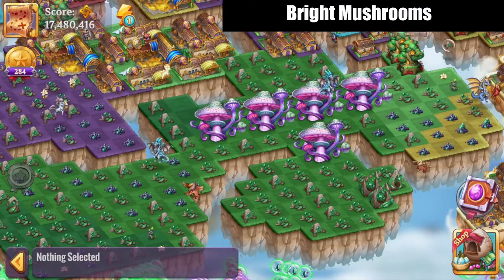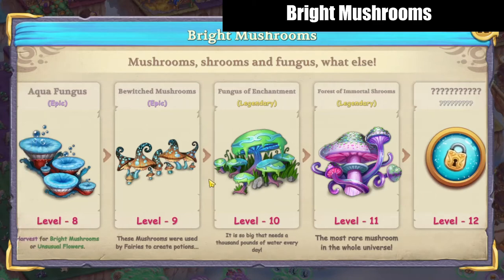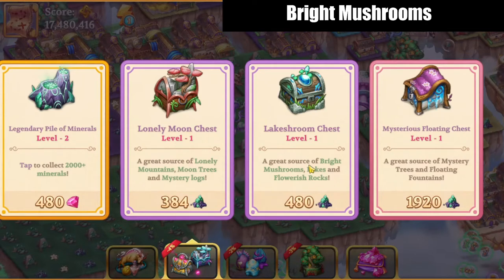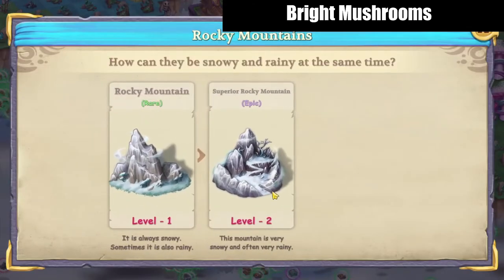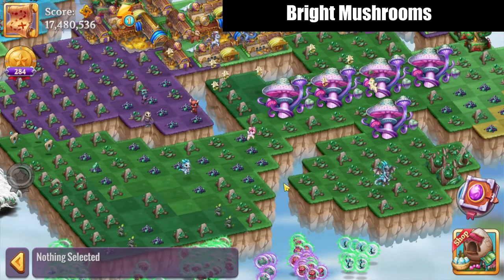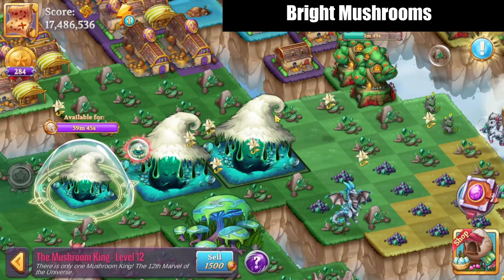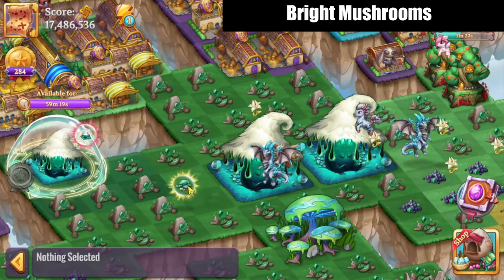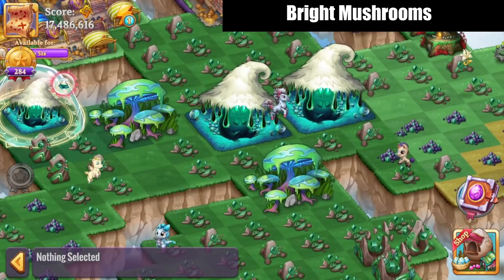Merge Adventure Bright Mushroom Chain & Marvel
In this video I'll show you the Bright Mushroom chain and marvel.   At the time of recording, this marvel did not have a bonus or tap rewards.  I'll do an update video when those are added.

Happy Merging

Merge Dragons Friend Code:  BUWAOGZUCP
Merge Witches Friend Code: JSOAXFQWGG
Merge Magic Friend Code: CDHCCDAVUU